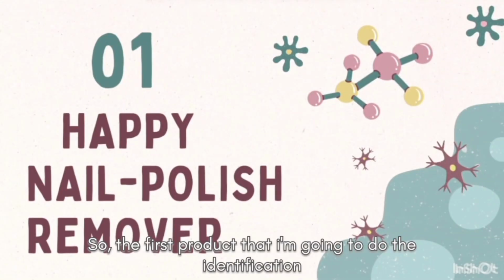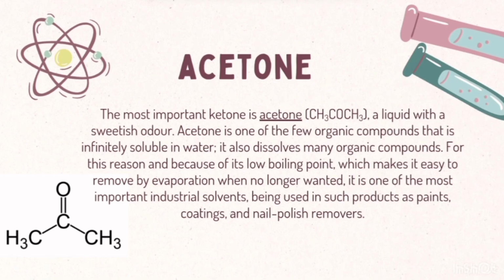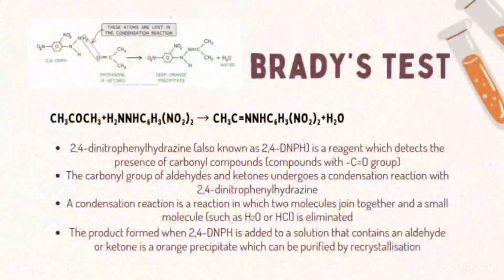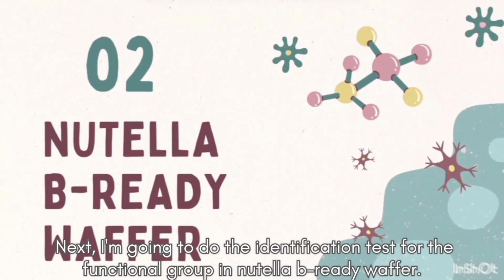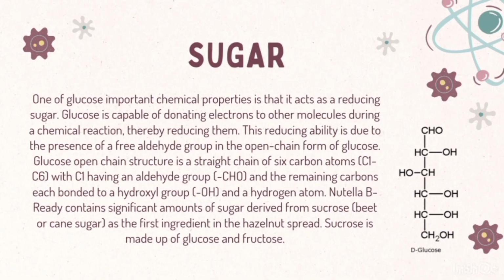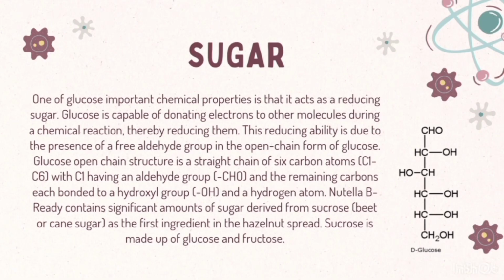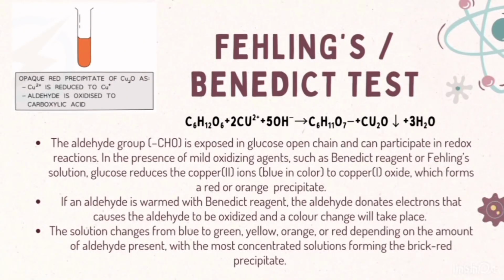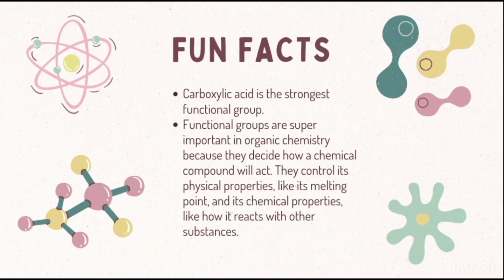Chemistry 12 F- Shopping scientyfically